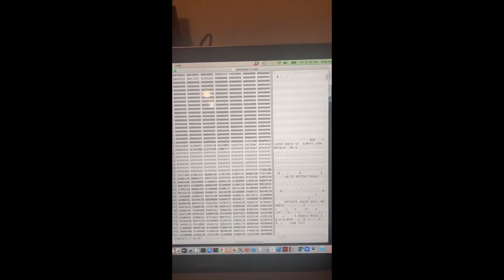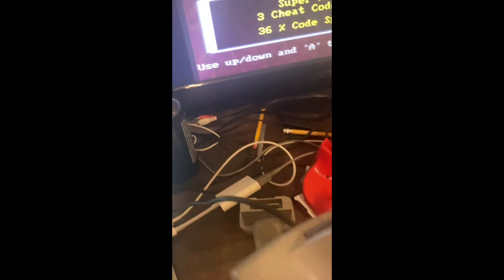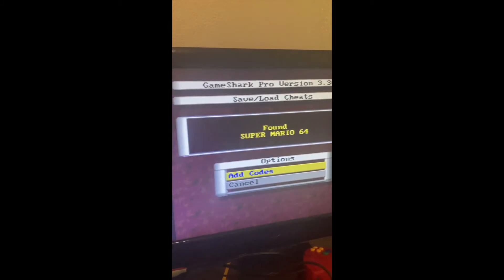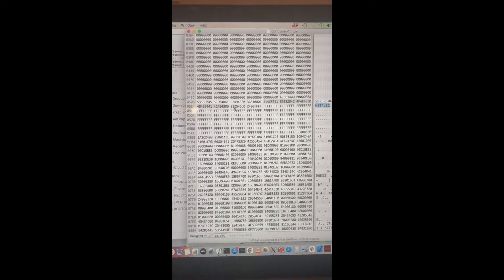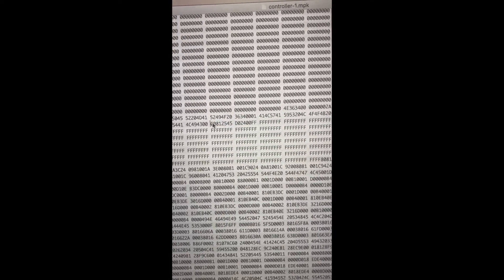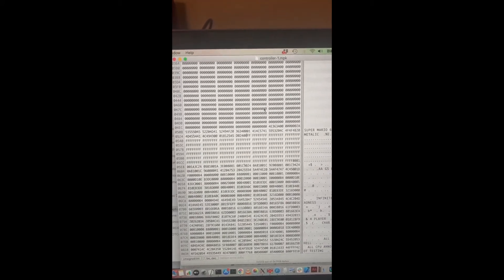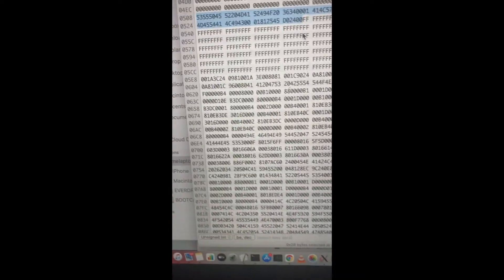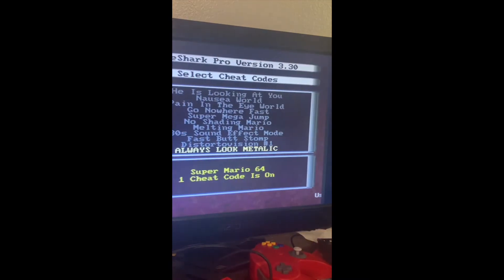First test importing Nintendo 64 Gameshark codes from my computer to an actual Gameshark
Witness the historic moment!  One little known feature The Nintendo 64 Gameshark is the ability to save and load Gameshark codes using the Controller Pak (memory card).  I exported some codes to a Controller Pak then copied the Pak to my Everdrive.  I then popped in the SD card from the Everdrive into my computer and opened the Pak's save file in a hex editor to see how the Gameshark stored the codes on the Controller Pak.  Turns out the format was pretty simple.  I then set out to see if I could reverse the entire process and import a Gameshark code from my computer to the Gameshark itself.  I edited the Controller Pak save with a single Super Mario 64 Gameshark code to make Mario look metallic.  In this video you will see me save the edited file back to the Everdrive's SD card, use the Everdrive to copy the modified file to the Controller Pak, copy the code from the Controller Pak to the Gameshark, and finally see the imported Gameshark code work (after a few false starts).  Someday I might create a utility that lets you use your computer, an Everdrive, and a Controller Pak to import codes into the Gameshark.  No longer will you have to slowly type in long codes.